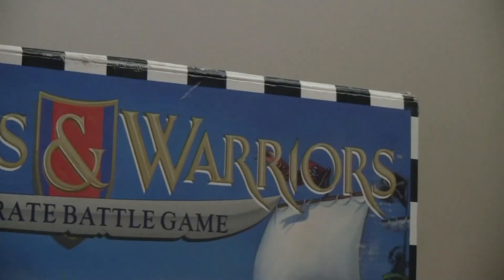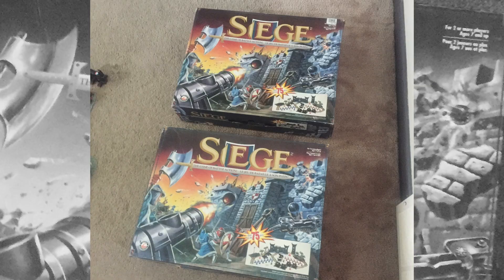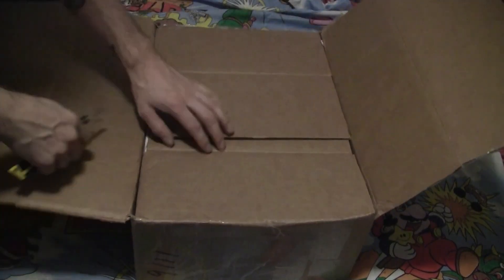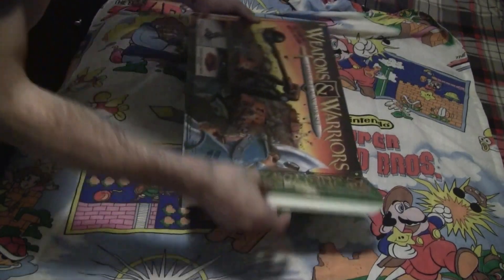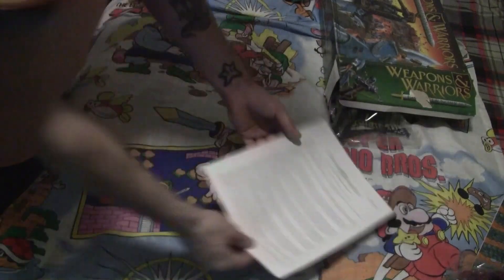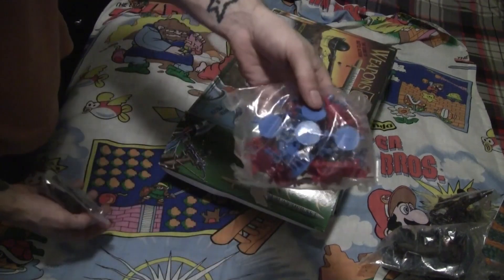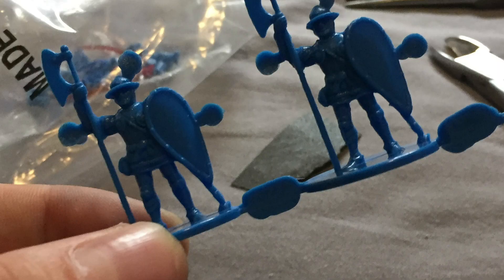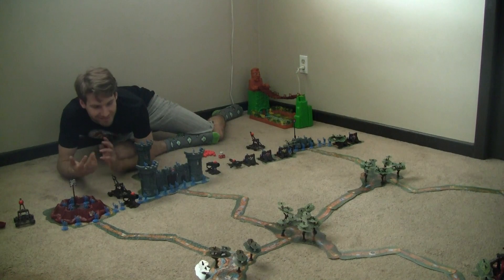SIEGE:LASHOUT LAUNCHER SET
so i came across another siege set. heres a video about it you nerds!